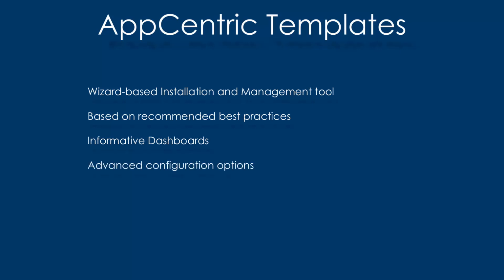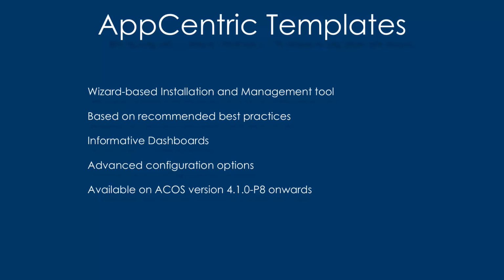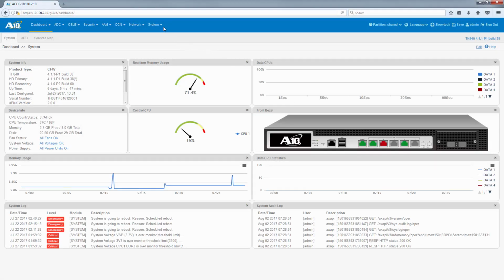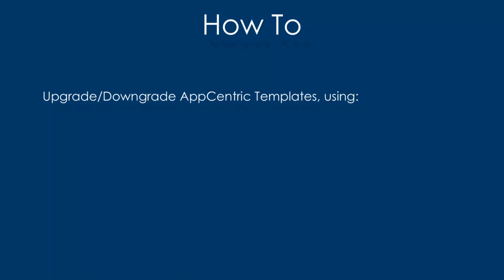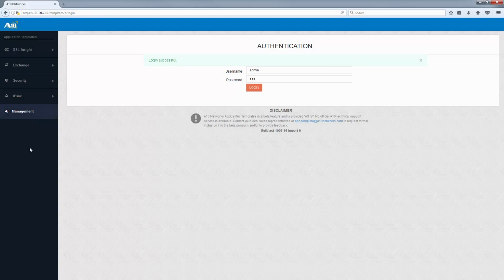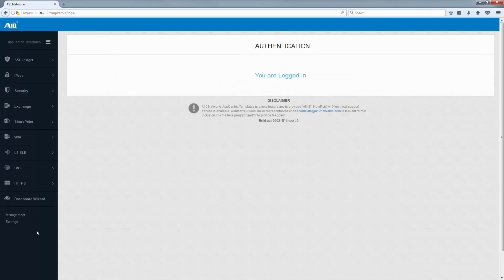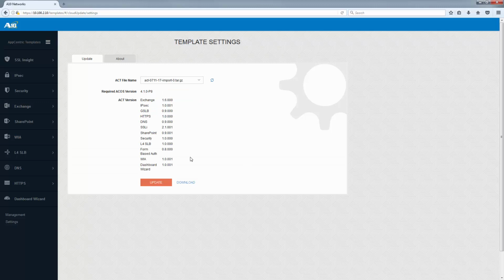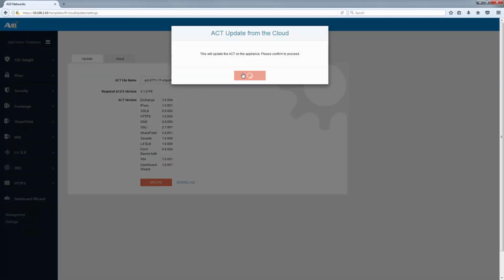Installing and Upgrading the AppCentric Templates (ACT)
This video shows how users can install, access and upgrade the AppCentric Templates on their existing A10 Thunder appliances. Manual as well as Cloud-based upgrade options are shown in the video.